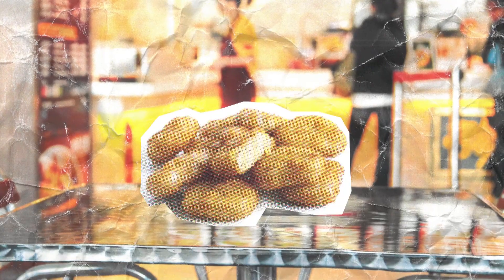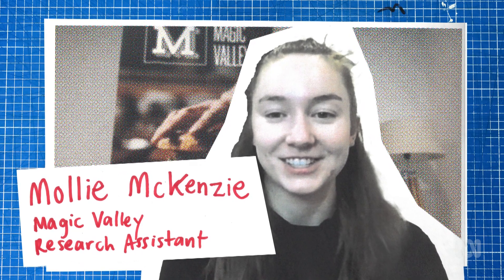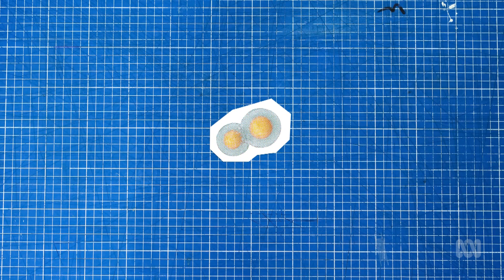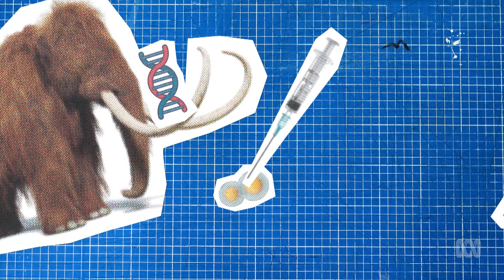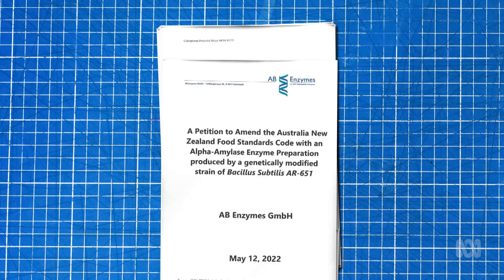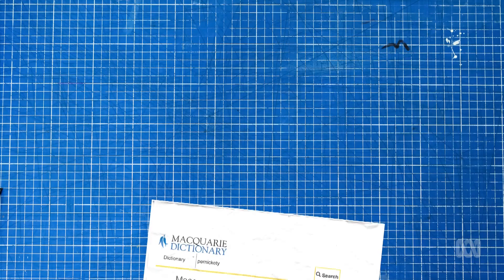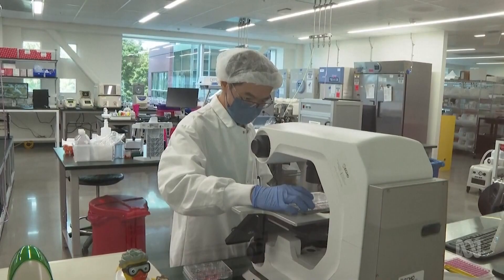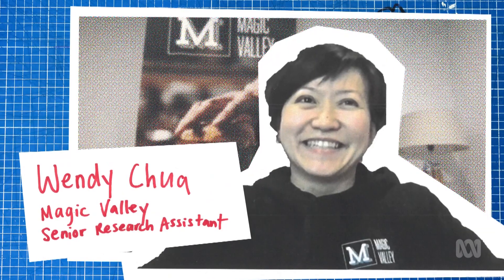Will Australians Get To Eat Lab-Grown Meat? - BTN High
Lab-Grown meat, also known as Cultured Meat, has recently taken the culinary world by storm. It has just been approved for human consumption in the US, so when can we expect to see it on Australian menus?

𝗖𝗨𝗥𝗥𝗜𝗖𝗨𝗟𝗨𝗠 𝗟𝗜𝗡𝗞𝗦
◉ Science, yr 7-8
◉ Biology, Unit 3
◉ Geography, yr 9